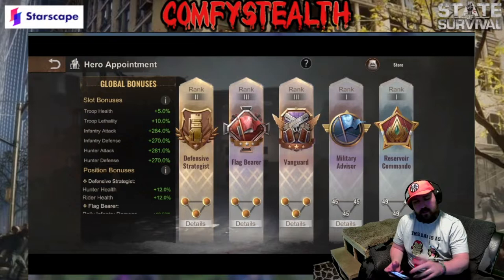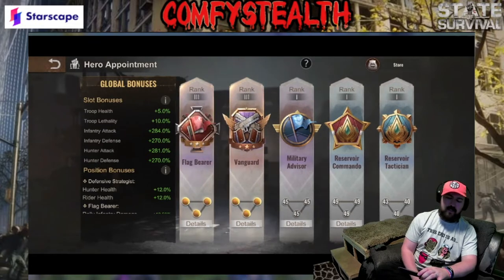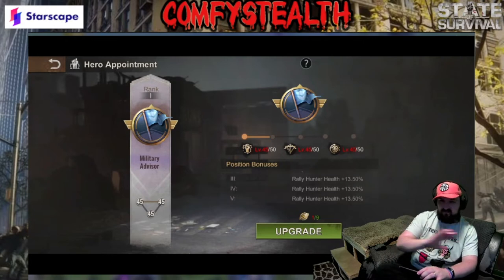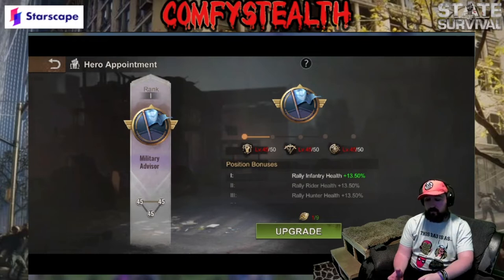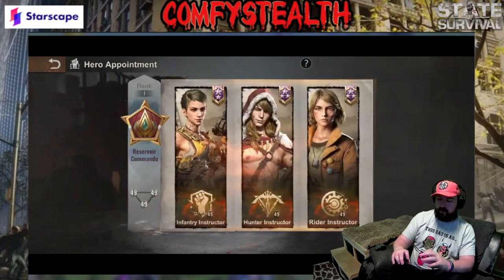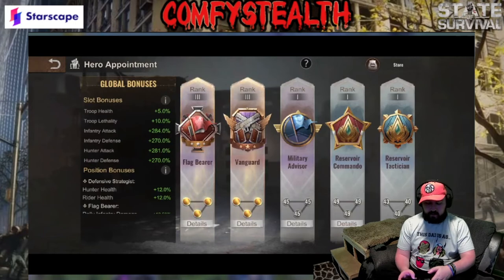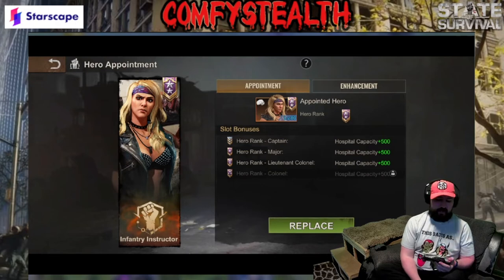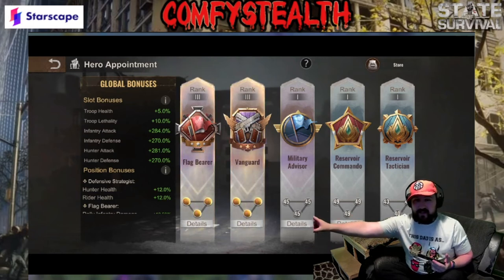Hero Appointment Update! 3 New Skills!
What did they do now?
New Hero Appointment, curious how you should be levelling it? What this guide to find out the best way on how to level it and what the ned skills which have came into play are!